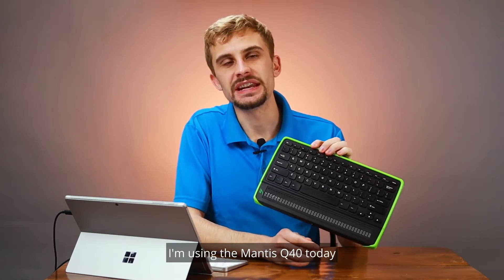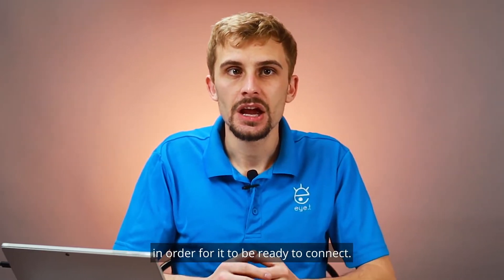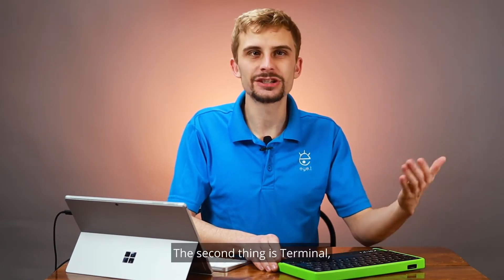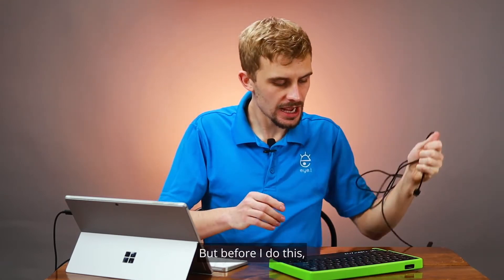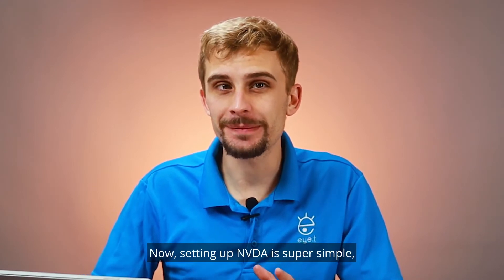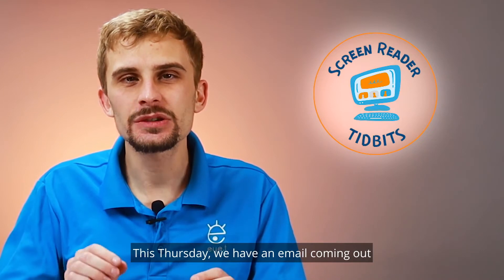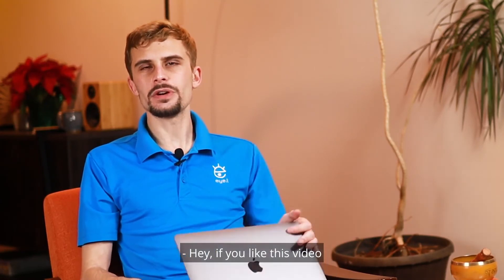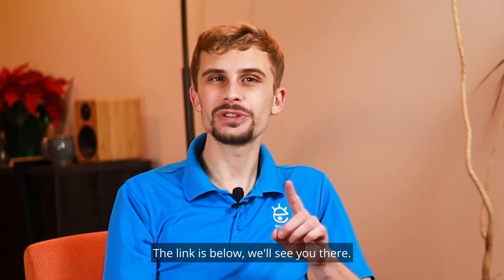Connecting Braille Display to Screen Reader - Tech Tip Tuesday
Using a screen reader doesn't mean you or your learner have to give up braille. You can easily connect a braille display to your computer and get the best of both worlds all at once. Watch along as we show you how to set up a braille display with NVDA.